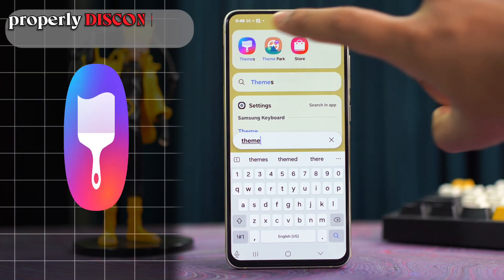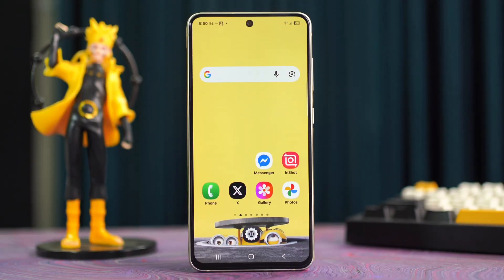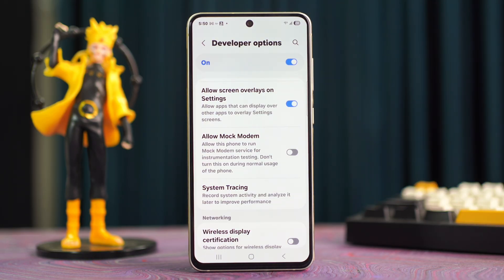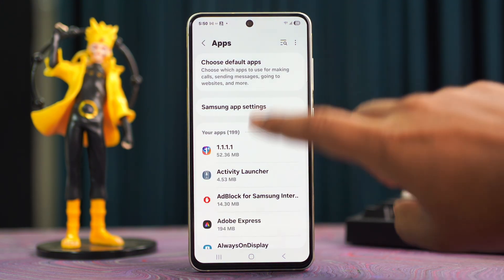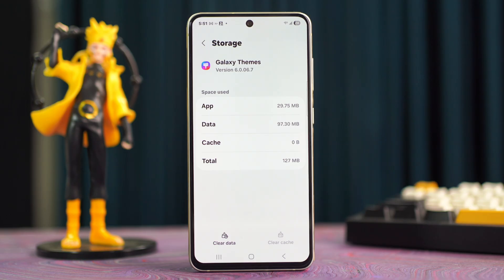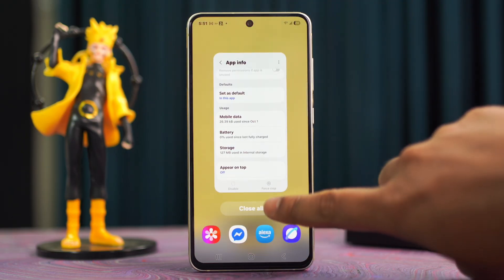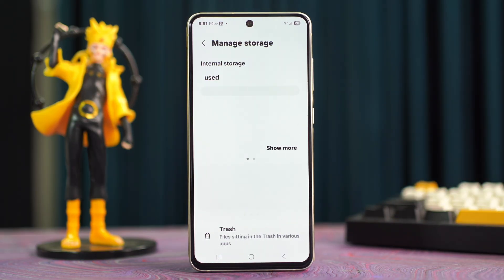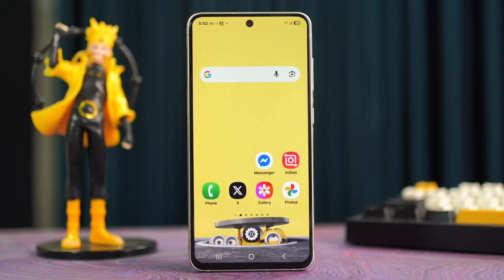How to Fix Samsung Themes App Stopped Working or Crashing | Galaxy Themes Keeps Stopping Solution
Are you facing the Samsung Themes App stopped working or Galaxy Themes keeps stopping error on your Samsung phone? Don’t worry — in this video, we’ll show you the easiest and most effective ways to fix Samsung Themes app crashing issues on any Galaxy device. Learn how to stop the Samsung Themes app from closing automatically, repair app settings, and get your Samsung Themes app running smoothly again. We’ll also guide you through updating the Themes app, clearing cache, and resetting settings to fix all Samsung themes not opening or keeps crashing problems. Whether your Galaxy Themes app shows an error or doesn’t open at all, this tutorial will help you fix it step by step.